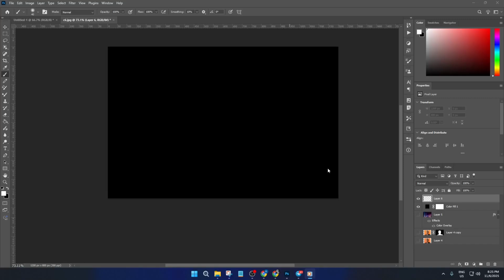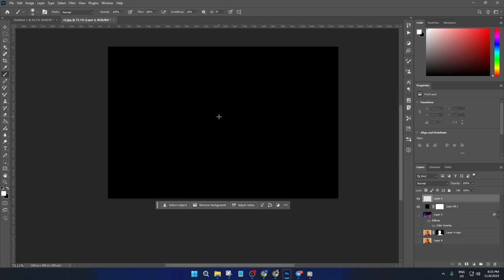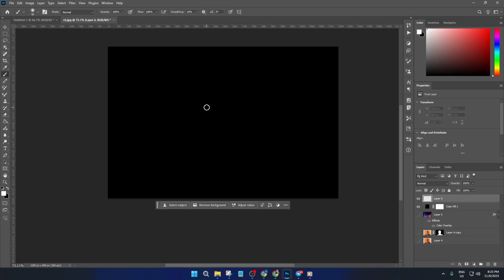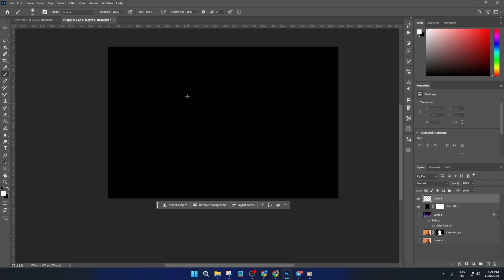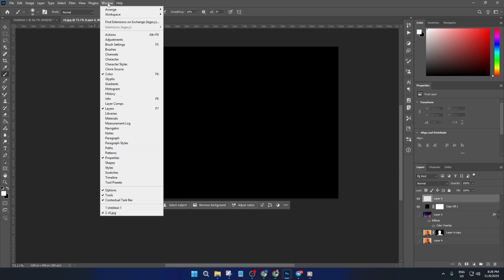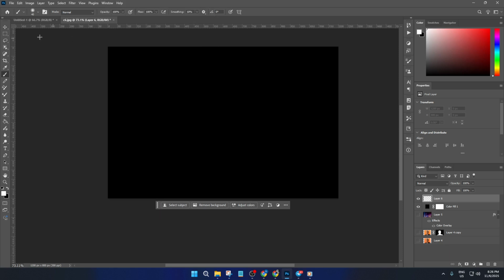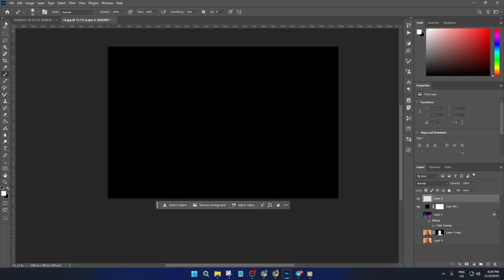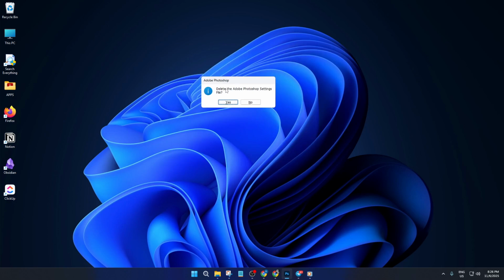How To Fix Cursor Stuck As Crosshair In Photoshop (Easiest Way) (2026 Guide)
Are you frustrated by your cursor getting stuck as a crosshair in Adobe Photoshop? This easy-to-follow tutorial will walk you through practical solutions to restore your regular pointer and get back to designing quickly.

⏱️ TIMESTAMPS:
0:00 Intro & Problem Overview
1:12 Why the Cursor Appears as a Crosshair
2:15 How to Reset Photoshop Preferences
3:40 Checking Brush & Tool Settings
5:02 Fixing Workspace Issues (Windows/Mac)
6:35 Solving Device Input Problems (Wacom, Mouse)
8:00 Quick Recap & Tips

We cover fixes for Photoshop CC, Photoshop 2022+ (Windows & Mac), and Photoshop Elements. You’ll learn how to diagnose stuck cursor issues due to tool selection, hardware conflicts, and corrupted settings files.